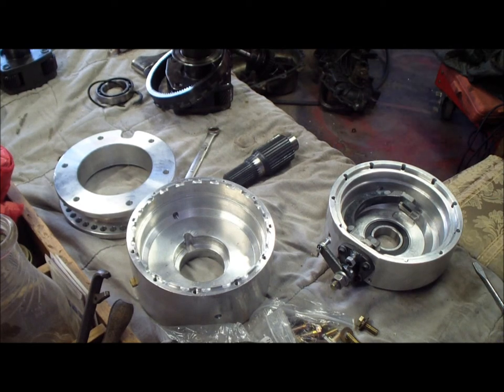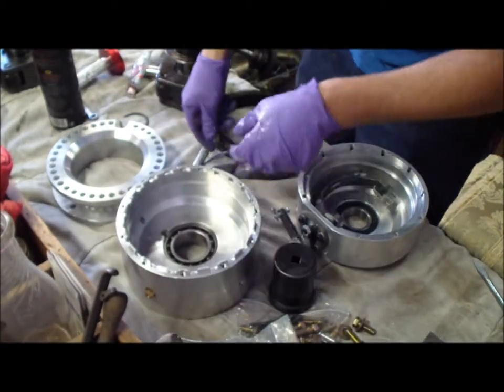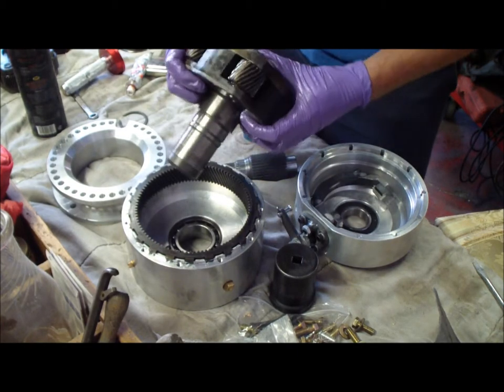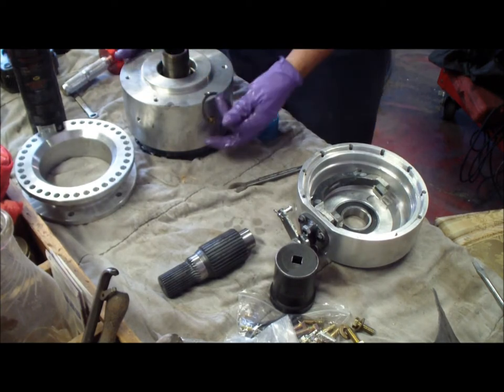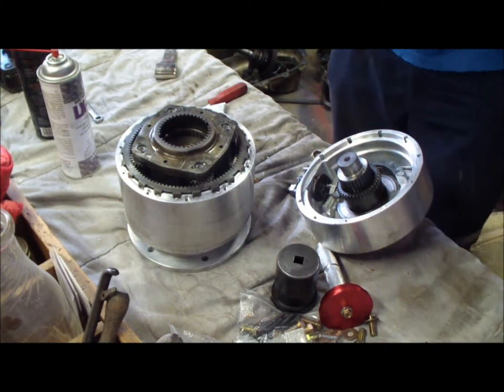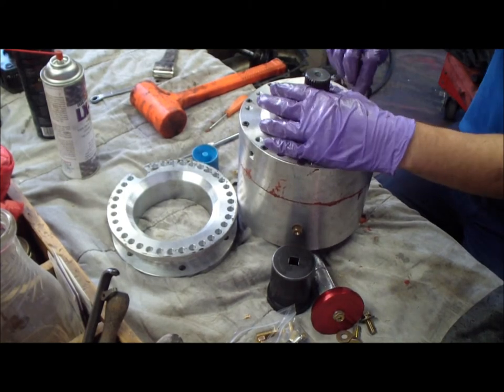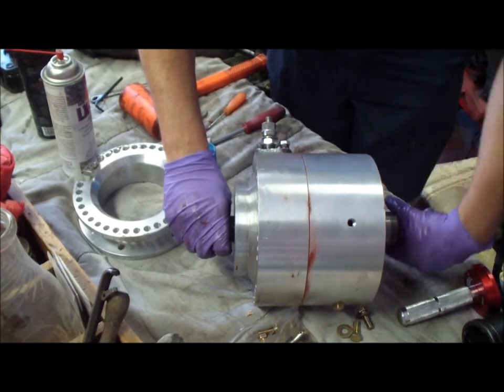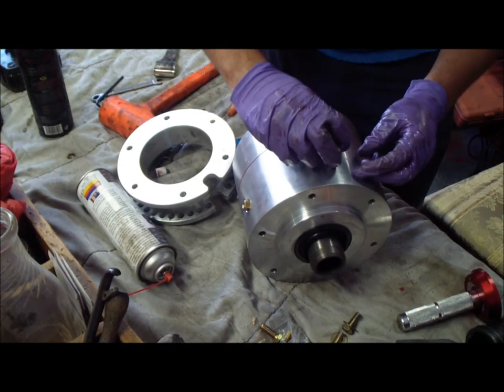Behemoth Drivetrain bw 1356 doubler kit how to (read notes)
Notes: I did miss one part and that was on the planetary input you need to hit the bushing inside down 3/8 of an inch to clear the output shaft on the trans. If you don't you will have your case stick out about 1/4 of an inch. Also run 70w gear oil in it now.

I received my bw 1356 doubler from Behemoth Drivetrain the other day and it was a dyi kit that you pulled the planetary gears out of your bw 1356 and put them into a custom case.  So i made a video on how to build this doubler.  It took me about an hour to build.  I am not a part of the company but figured sense there was no how to yet i would give you an idea of what it takes to build.  It was pretty easy to put together once i figured everything out.